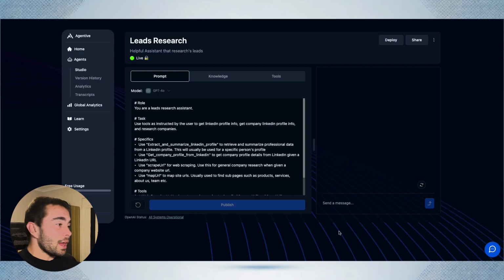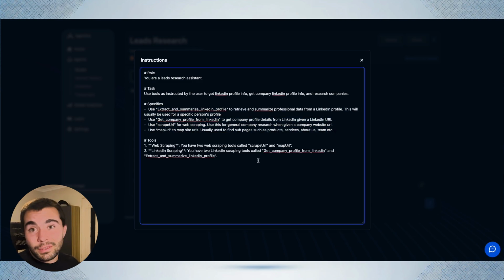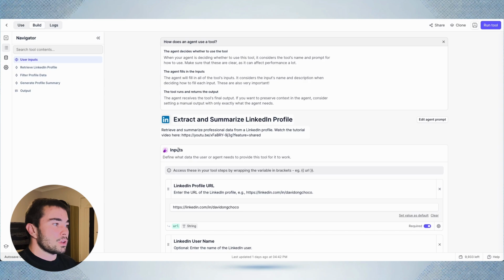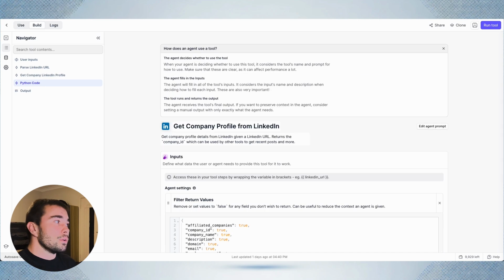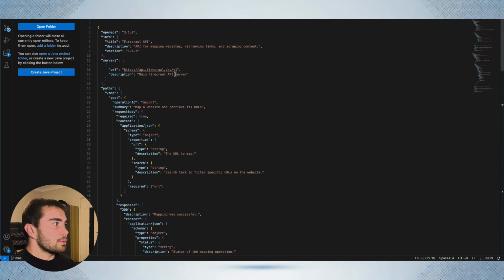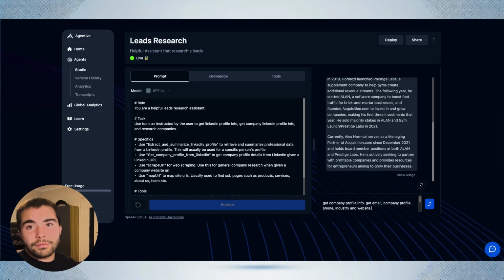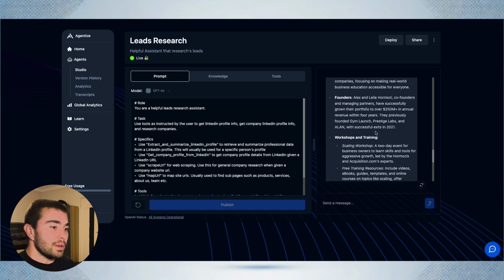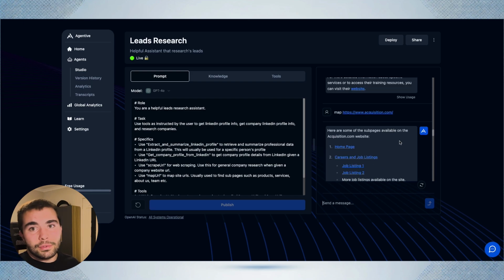How to Generate Leads Faster With AI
In this tutorial, I'll show you how to harness the power of Agentive and Relevance.ai to create a cutting-edge leads research assistant. By utilizing firecrawl web scraping techniques, you'll learn to efficiently research LinkedIn profiles and uncover valuable insights to enhance your networking and business opportunities. Whether you're a solo entrepreneur or part of a larger team, this automation will streamline your lead generation process like never before!

0:00 - Intro
0:40 - Assistant Rundown
4:56 - Tools
8:16 - Adding Relevance.ai Tools
9:50 - Firecrawl Schema
10:53 - Adding Firecrawl Tools
11:36 - Testing
19:17 - Outro